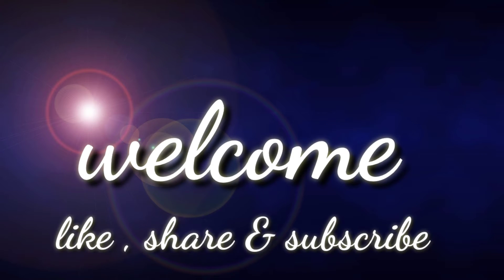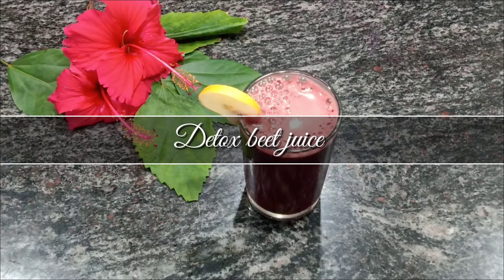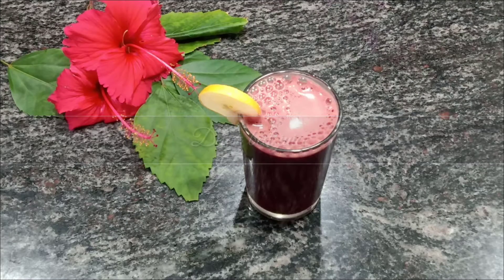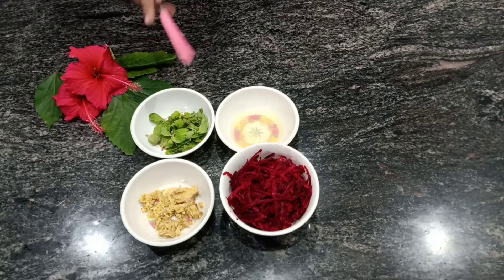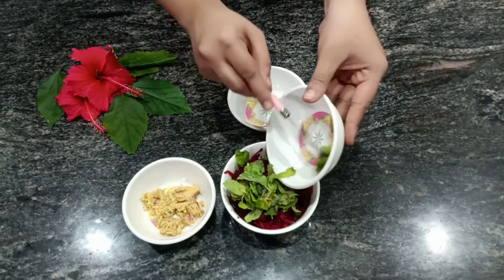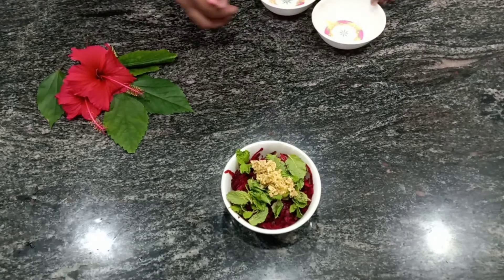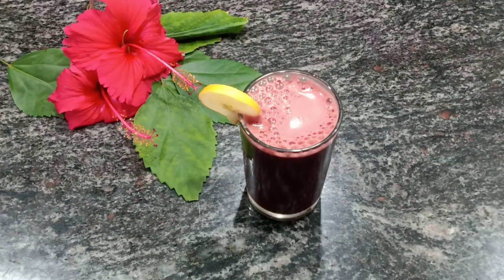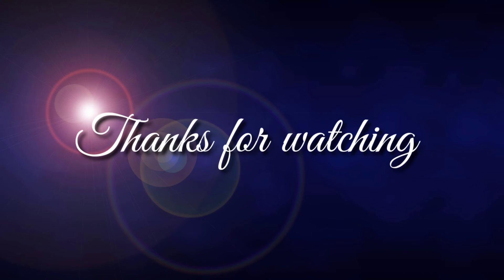Detoxbeetjuice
This video about how to prepare detoxing beetroot juice it good for your skin and health it is very good root vegetable it gives a lots of energy and taste is yumm.
Which helps to purify your blood and it helps to cleanse your body. As per your sweetness you can add palm Sugar or honey